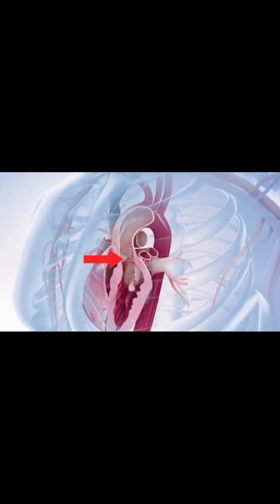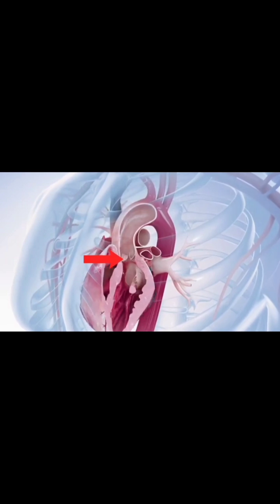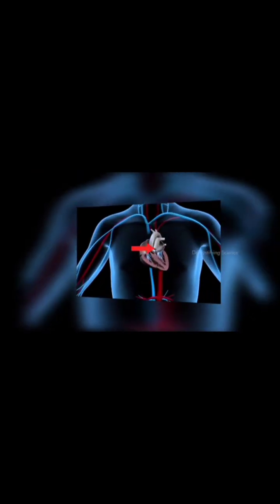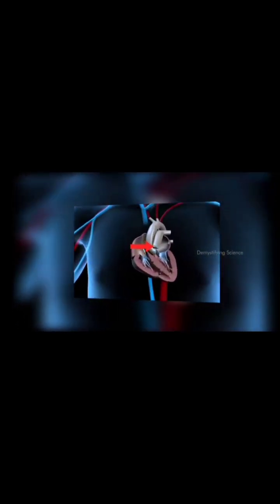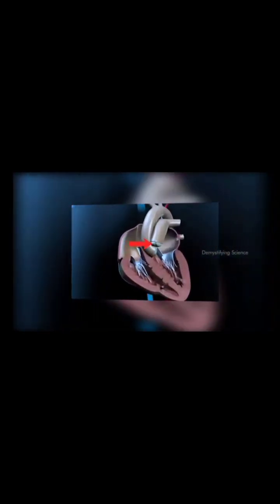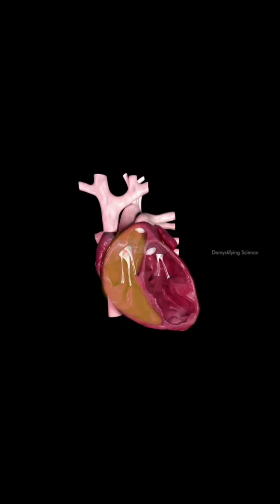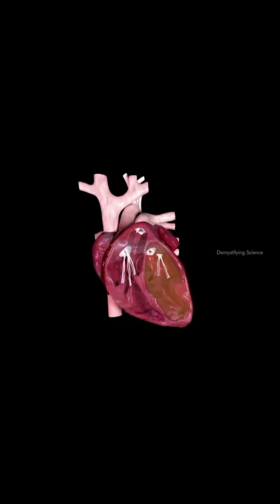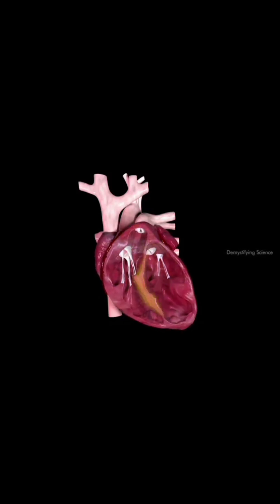The Science Behind a Broken Heart: What Happens to Your Body?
Human heart stracture and function